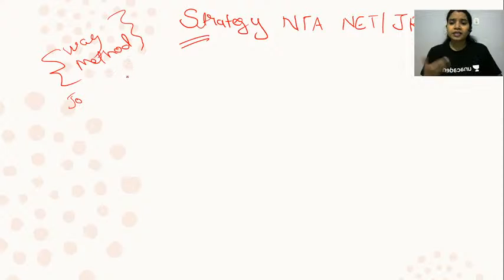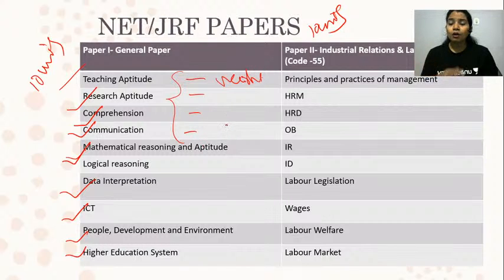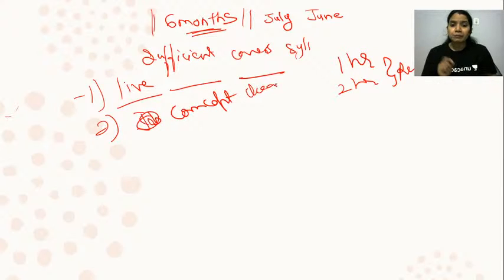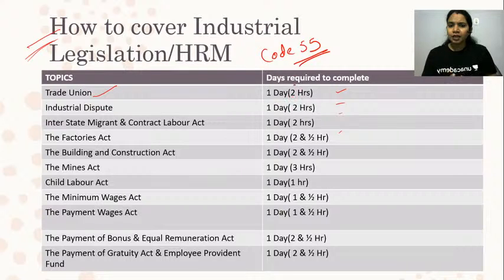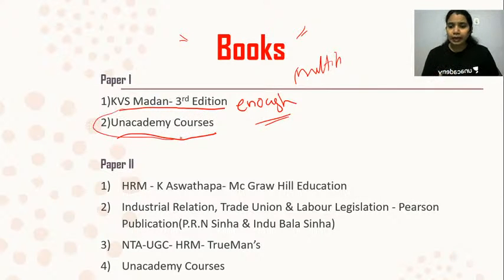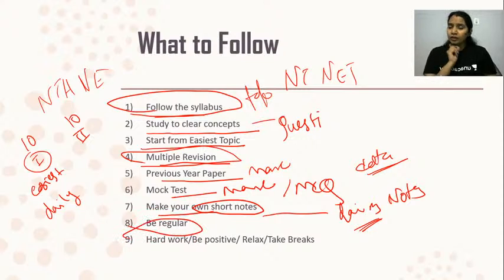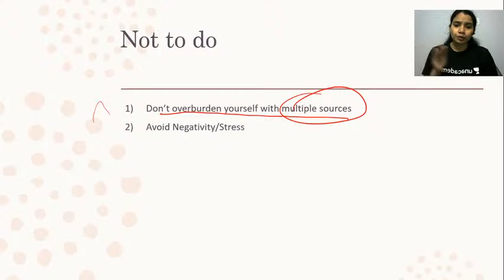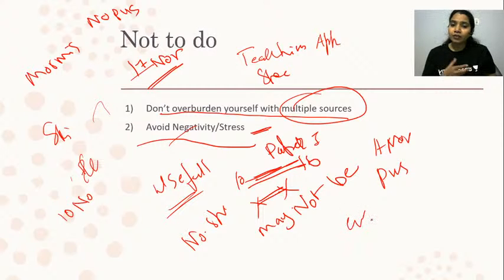NTA UGC NET | Strategy to clear NTA NET EXAM | Lakshmi Kushwaha | Unacademy Live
Lakshmi Kushwaha, NET qualified with 98.74 percentile, 4.5 years of professional experience, 1.5 years of teaching experience, MBA (HR and Finance). Discussion on strategy and approach to clear NET Exam, discussing books and sources to be used for exam preparation.

Unacademy Subscription Benefits:
1. Learn from your favorite teacher
2. Dedicated DOUBT sessions
3. One Subscription, Unlimited Access
4. Real-time interaction with Teachers
5. You can ask doubts in the live class
6. Download the videos & watch offline